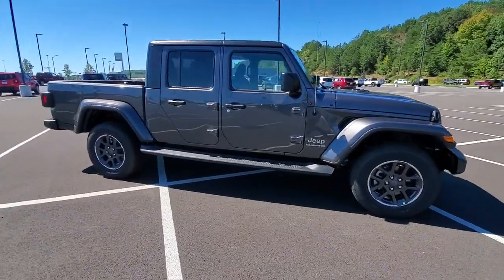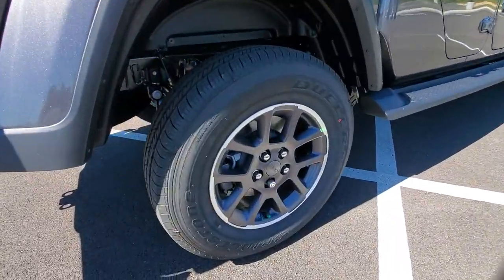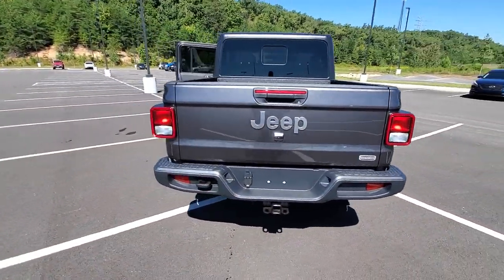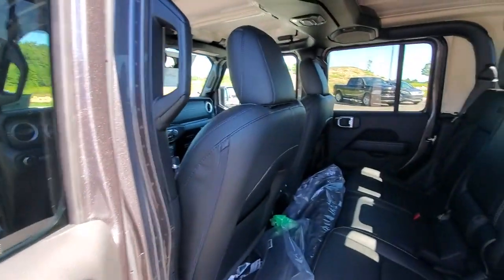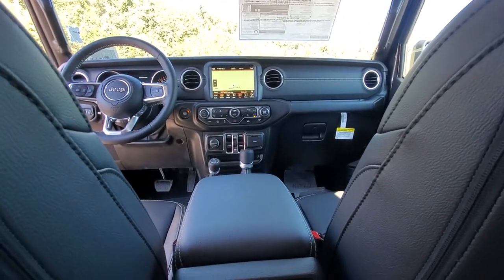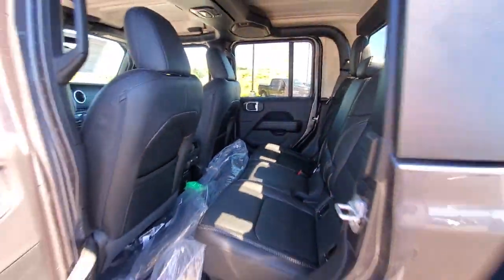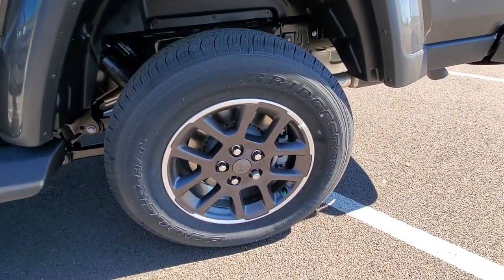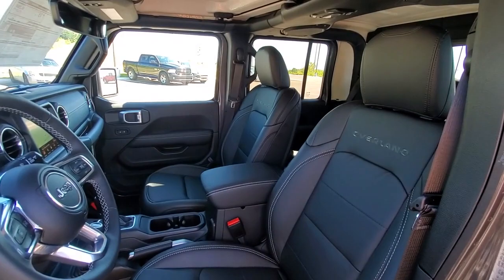2021 Jeep Gladiator Cleveland, Athens, Dayton, East Ridge, South Cleveland, TN 41282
Granite Crystal Metallic Clearcoat New 2021 Jeep Gladiator available in Cleveland, Tennessee at Crown CDJR of Cleveland. Servicing the Athens, Dayton, East Ridge, South Cleveland, TN area.

Granite Crystal Metallic Clearcoat 2021 Jeep Gladiator Overland 4WD 8-Speed Automatic 3.6L V6 24V VVT Price includes: $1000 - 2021 National Retail Consumer Cash 21CM1. Exp. 09/30/2021 $500 - Southeast 2021 Bonus Cash SECMA. Exp. 09/30/2021